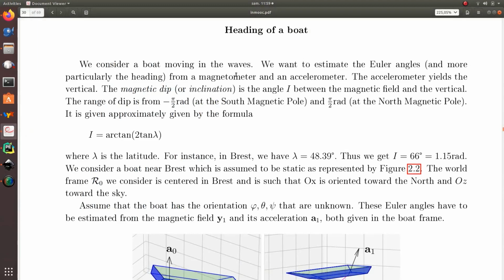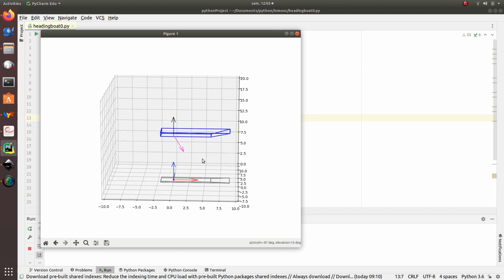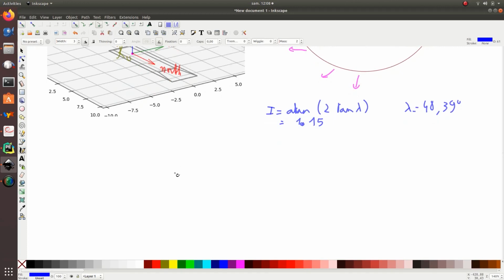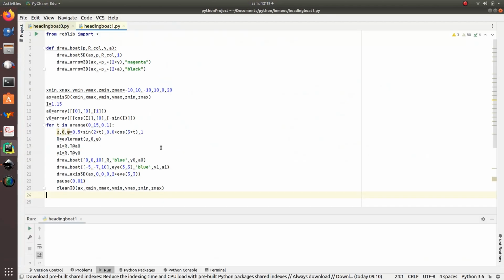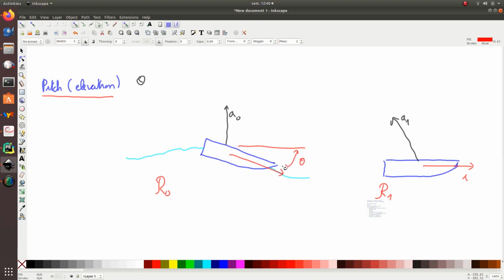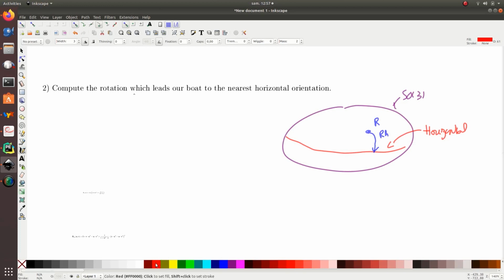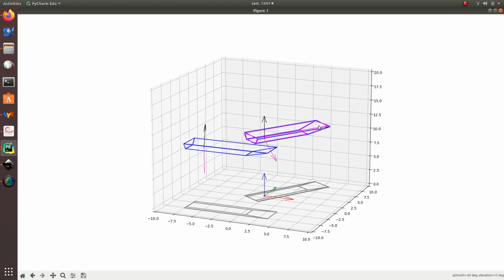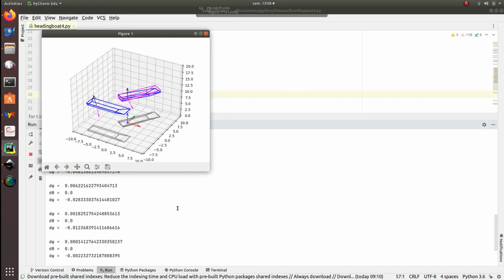InMooc, Exercise 7 : Heading of boat from a 3D accelerometer and a 3d magnetometer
From a 3D accelerometer and a 3d magnetometer, we show how to get the Euler angles.